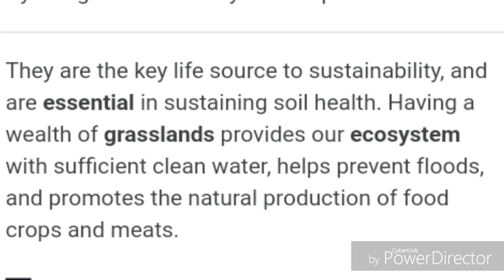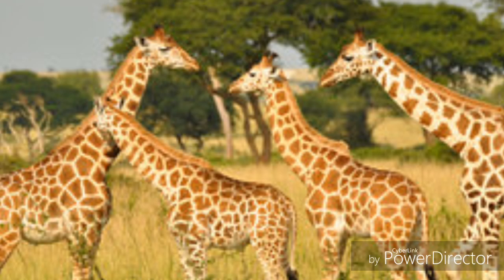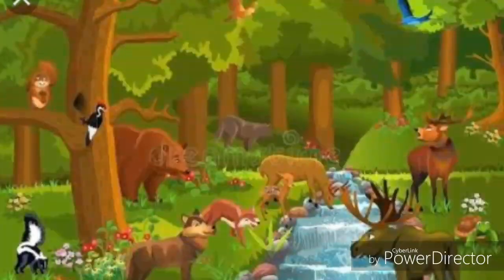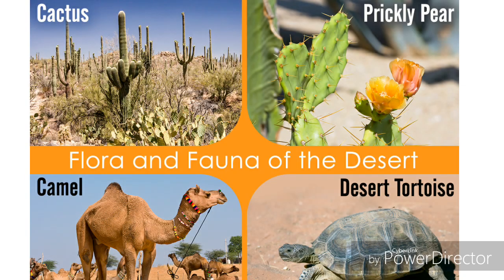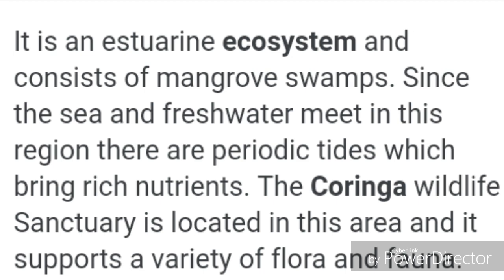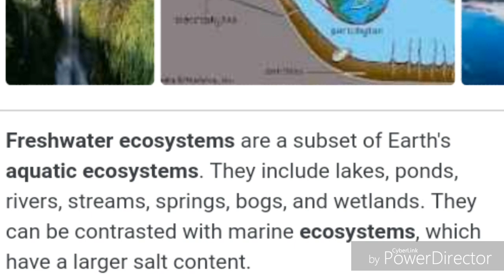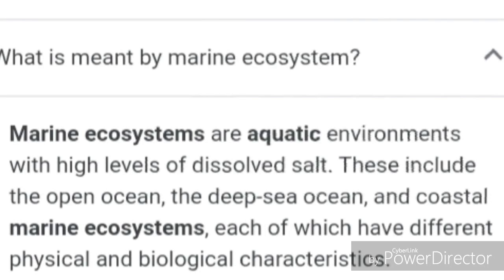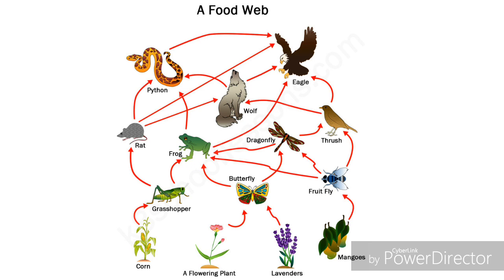4 December 2020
8th Biology Lesson -7 Part-2 by Narayana Murthy Sir